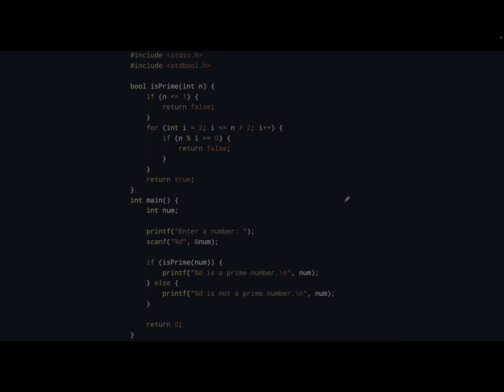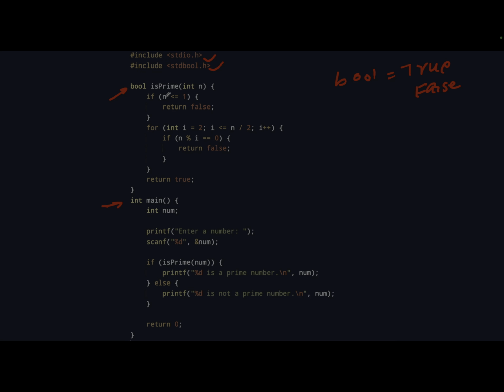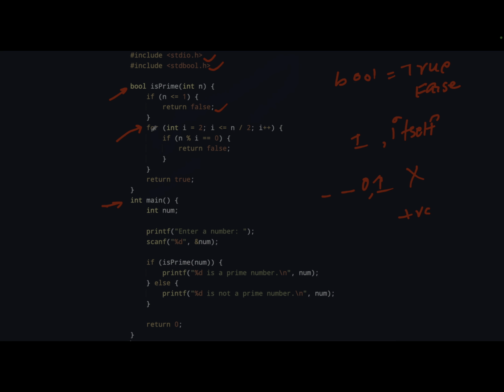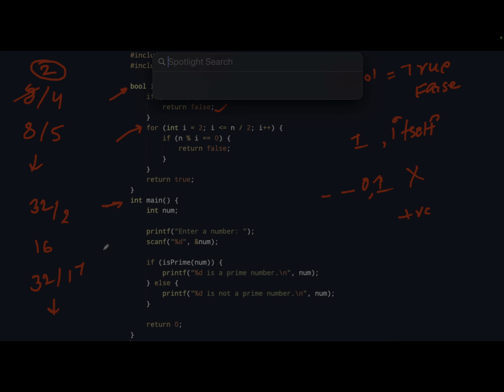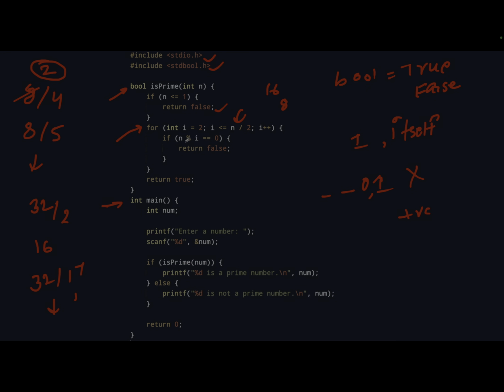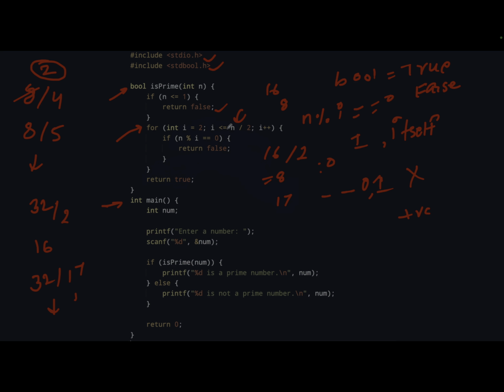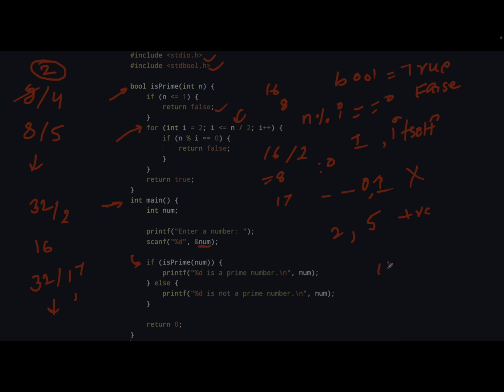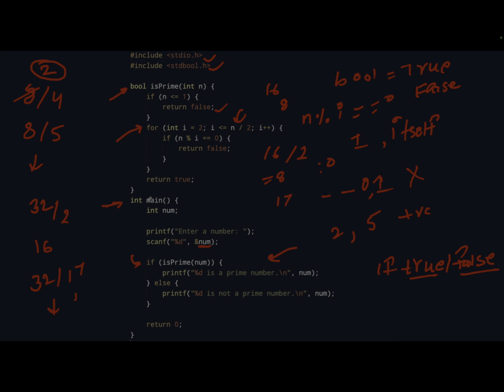Prime Number Program in C | C Program to Check Whether a Number is Prime or Not | We Are Engineers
Learn how to write a program in C to check whether a number is Prime or not with We Are Engineers! 🚀 In this tutorial, we explain the concept of PrimeNumbers and walk you through step-by-step code to implement a prime number check in CProgramming. Whether you’re a beginner or looking to sharpen your CodingSkills, this video is perfect for mastering the logic behind prime numbers.”

Key topics covered:
✔️ What is a PrimeNumber?
✔️ Step-by-step explanation of the prime number logic. (ProgrammingTips)
✔️ Writing and understanding the CProgram for prime numbers.
✔️ Optimizing the prime number check using efficient methods. (CodingTutorials)

Other Playlists and Tutorials:
• Website Full Tutorials: Watch here
• Rank Your Website on Google (First Page): Watch here
• Add Loading Animation in WordPress: Watch here

Make sure to check our website and YouTube channel regularly for more Tutorials and updates. Happy learning! 🎉